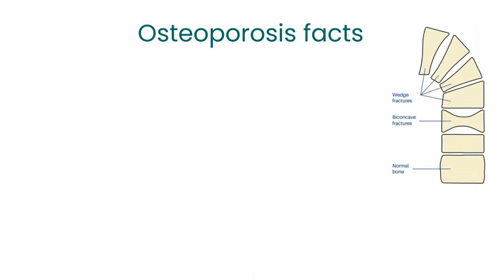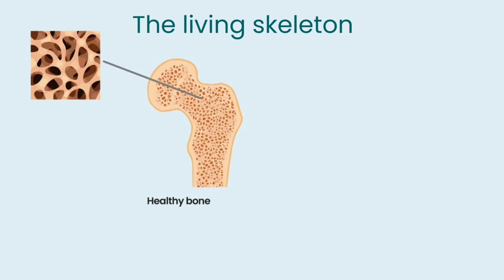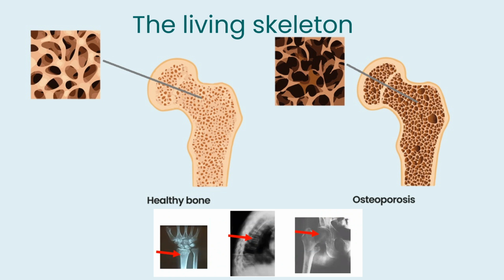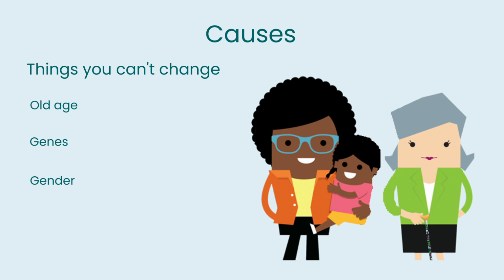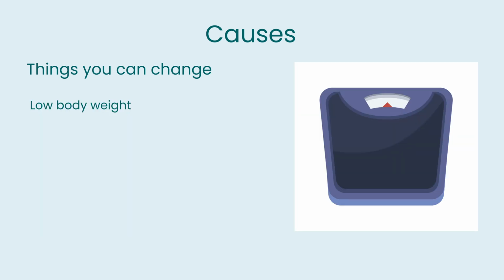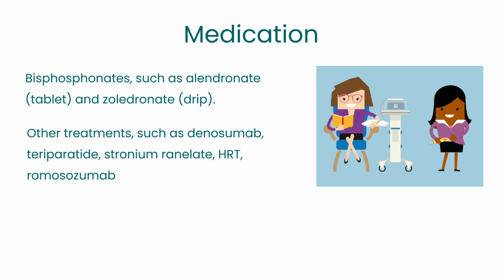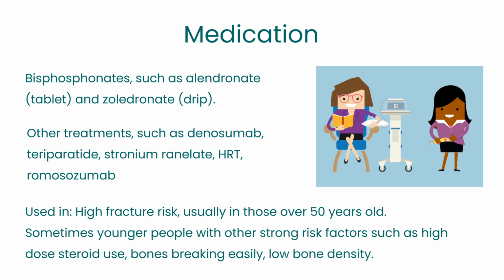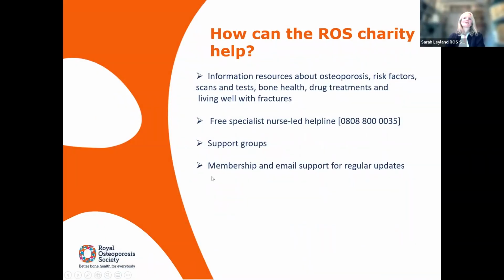Osteoporosis in Rheumatoid Arthritis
In this video taken from our NRAS Facebook live, Sarah Leyland from the Royal Osteoporosis Society talks to us about osteoposoris, what it is, why people with rheumatoid arthritis can be more susceptible to it and what can be done to help protect our bones.

You can find out more about RA and JIA at our